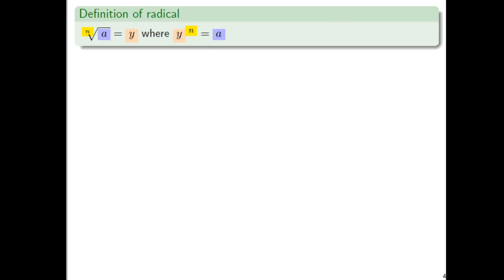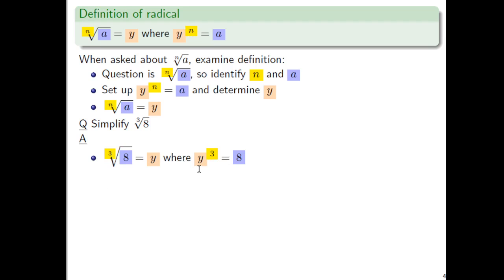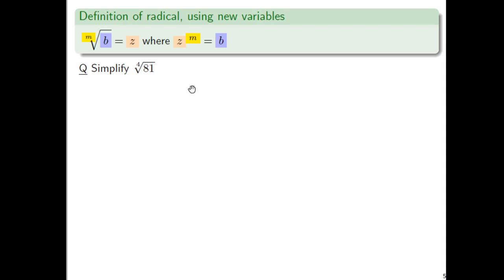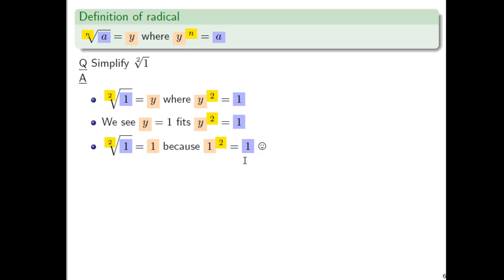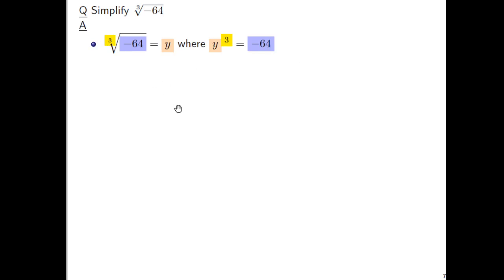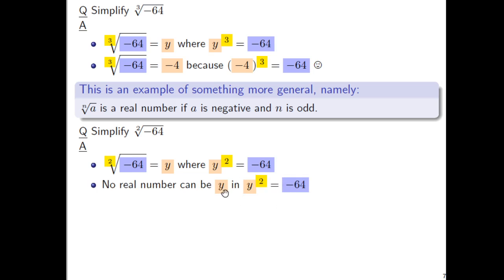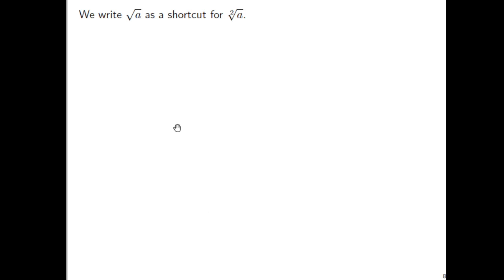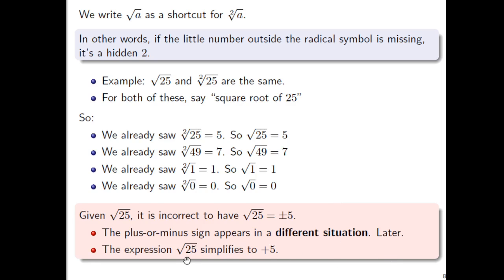150 Day 08 Part 1